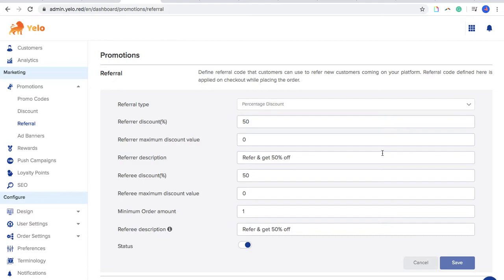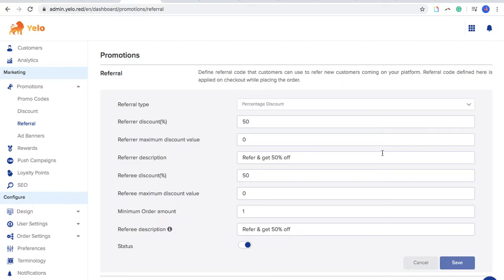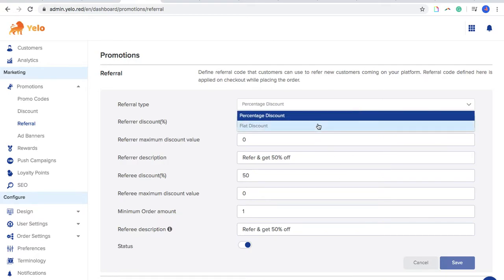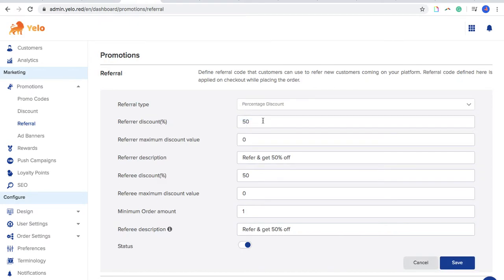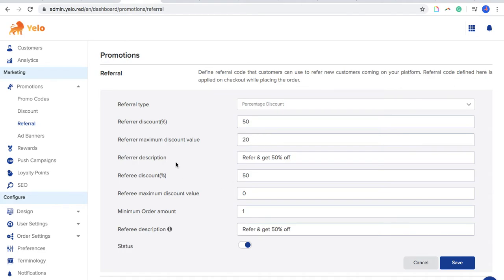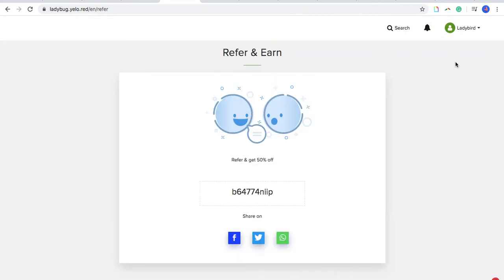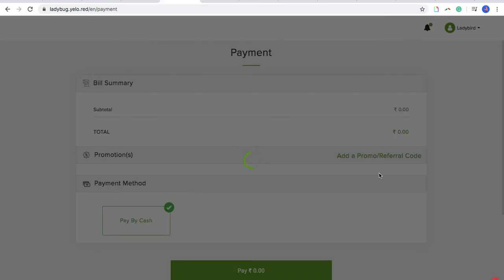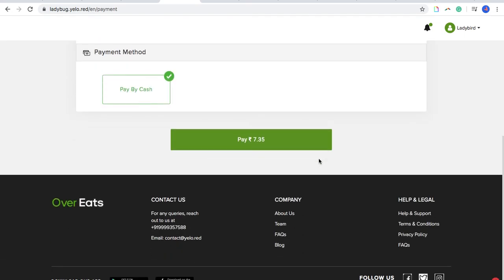Quick demo on how to enable a Referal Code on Yelo